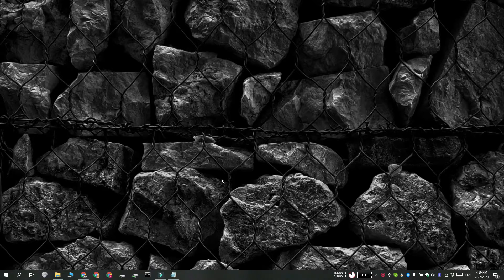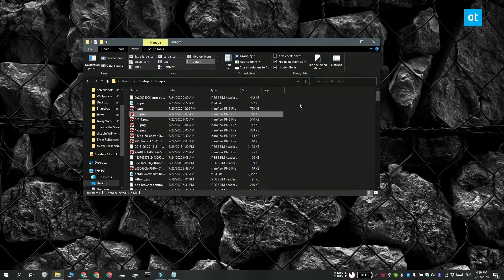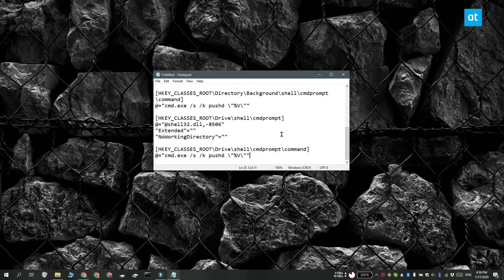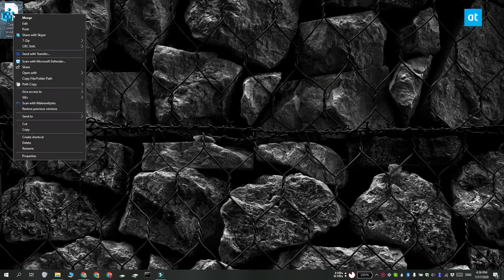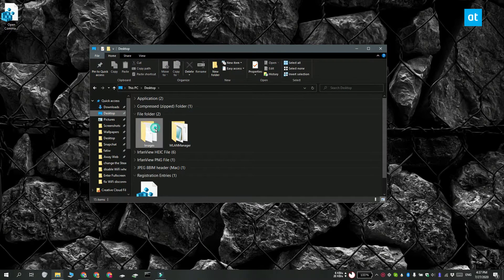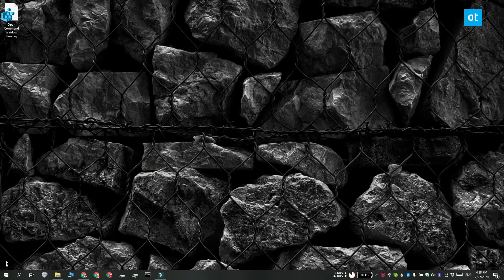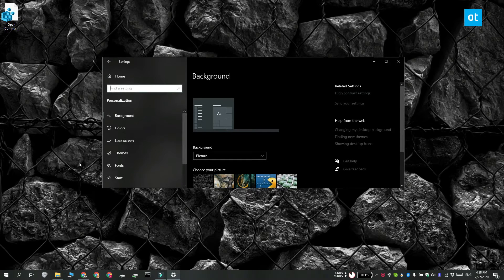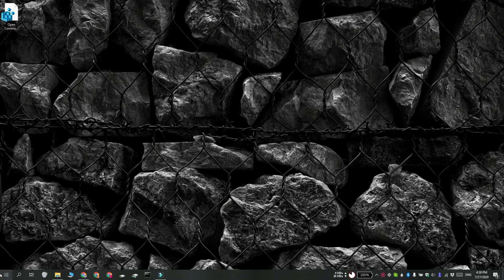How To Get ‘Open Command Window Here’ Option In Explorer In Windows 10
PowerShell comes installed by default in Windows 10. Microsoft has slowly been pushing PowerShell to center stage. It’s likely PowerShell will eventually replace the Command Prompt completely. There’s still a little time left to go before that happens but it has started.